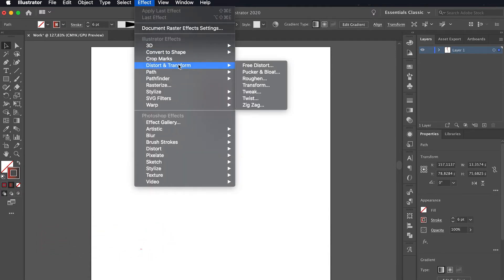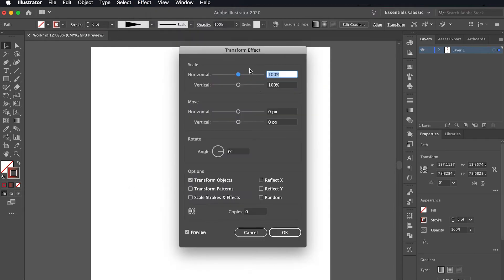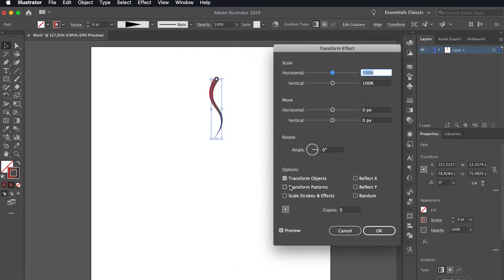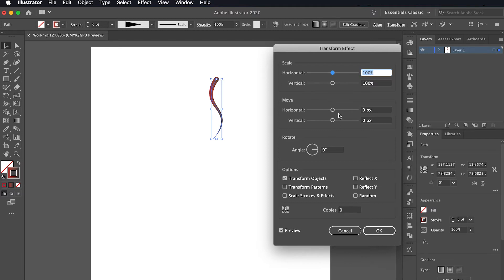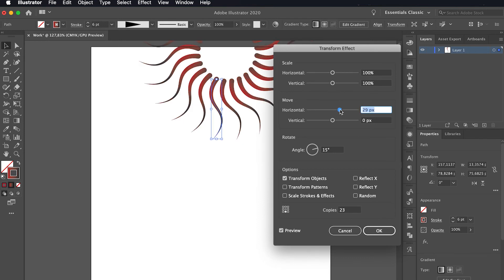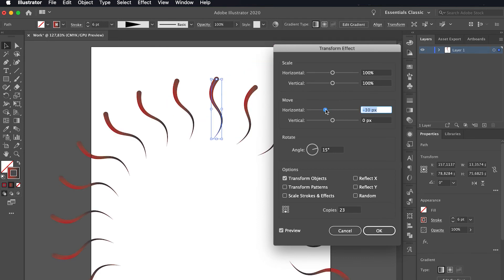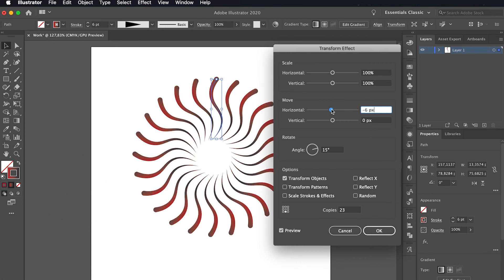How To Use Transform Tool In Illustrator | Transform Technique in Adobe Illustrator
In this tutorial we will learn How To Use Transform Tool In Illustrator.
There are many shapes in the images we see everyday that attract us or pop up a question in our mind how these shapes have been created. You might see these types of shapes in an image or a painting or a graffiti on the wall when you walk on the street…
You might wonder how they are created or if you can also make one!
In this video as a part of our “one minute learning” series we cover the answer on how to design creative shapes using transform effect in Illustrator.

Steps:
1. Open Adobe Illustrator
2. Select the object you want to use for your drawing
3. Go to Effect menu
4. Select Distort and transform from the effect menu
5. In the sub menu select Transform
6. Enable preview in the appeared window
7. Enable the bottom reference point
8. Set the rotate value to 15
9. You are set to go now just increase the number of copies as you desire!
10. You can also move the objects horizontally or vertically to create new creative shapes if you wish so.